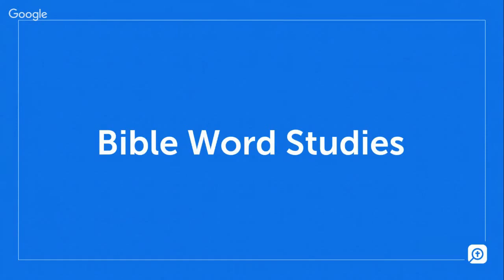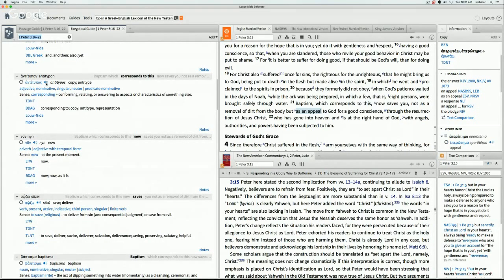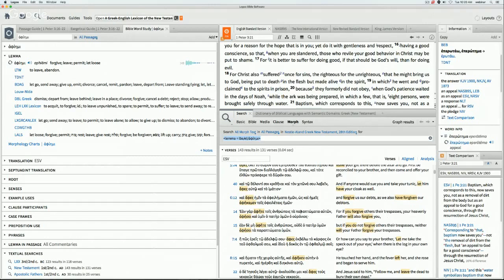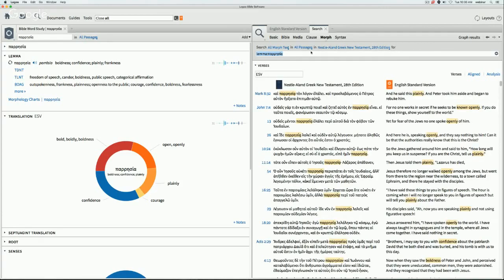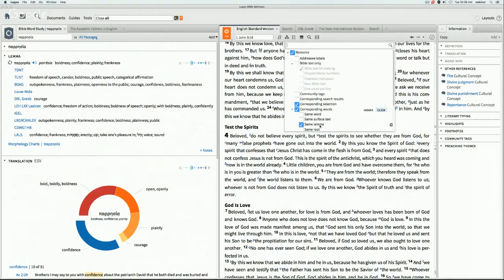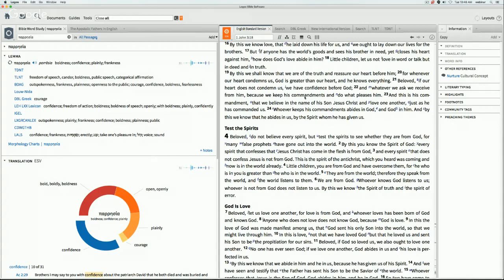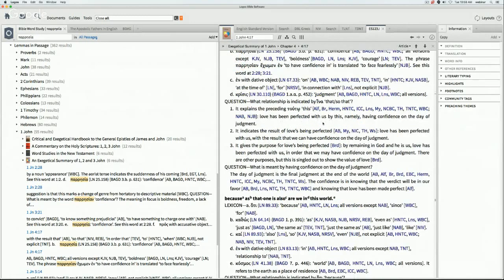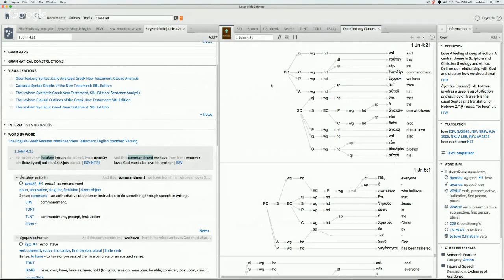Bible Word Studies with Logos Bible Software | Webinar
Want to study the Bible in the original Hebrew or Greek? Whether you have a doctorate in biblical studies, or can't read the languages, Logos can help you dig into the text. Watch as the Logos Pros demonstrate useful tips in the software, and help you avoid common exegetical mistakes.